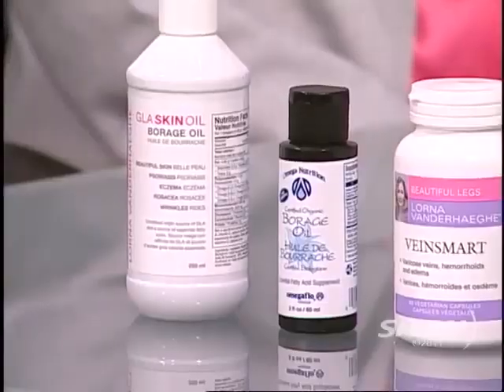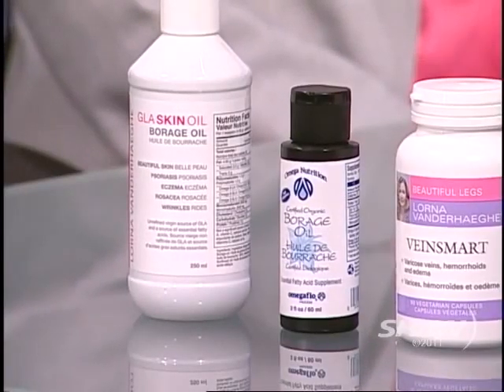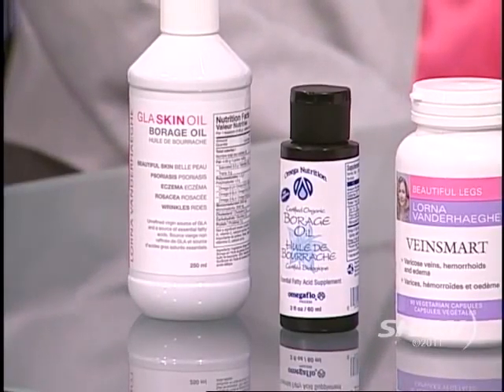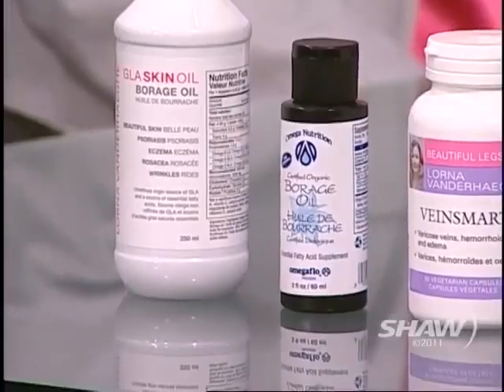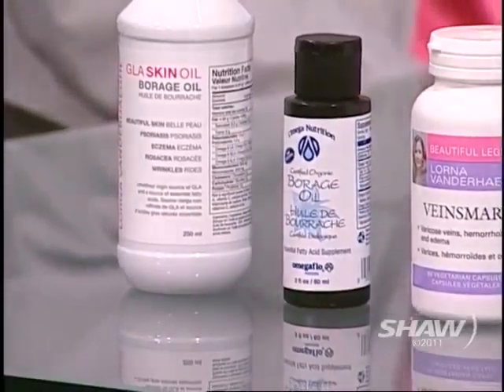GLA for Beautiful, Glowing Skin at Any Age | Lorna Vanderhaeghe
The secret to beautiful, glowing skin at every age. Lorna discusses the health benefits of GLA borage oil.

Lorna Vanderhaeghe is a natural nutrition expert and author of 13 books, including Beautiful Skin Begins Within.

Lorna Vanderhaeghe on Studio 4 with Fanny Kiefer. Originally aired May 4, 2011.